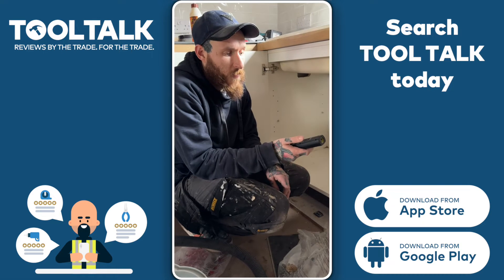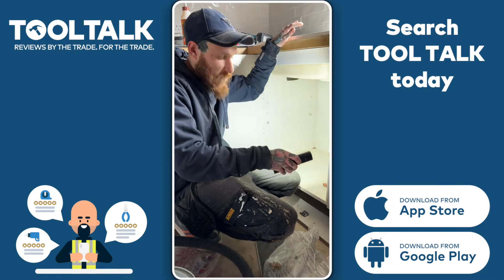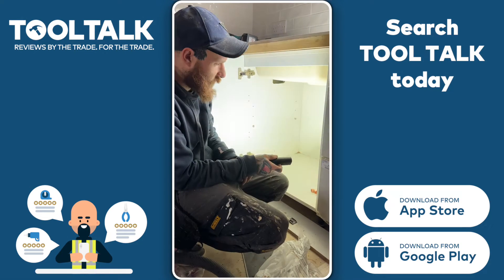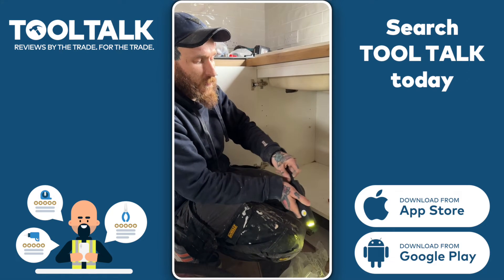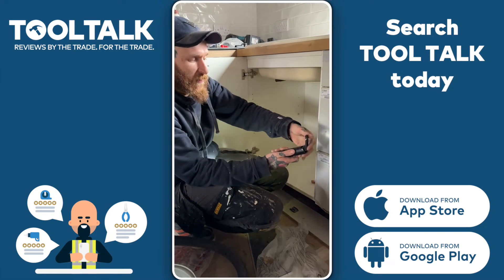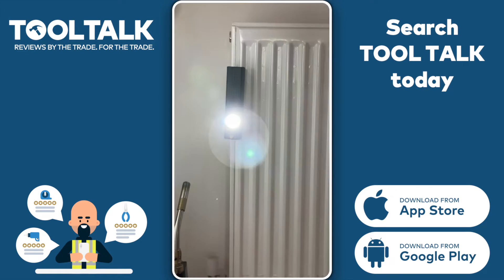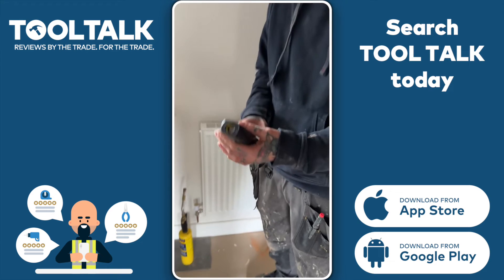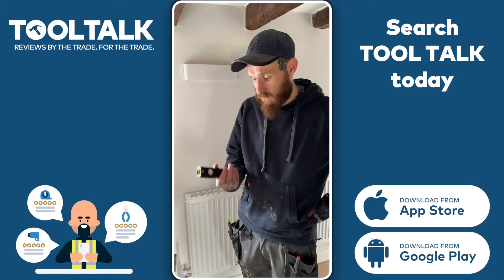Ledlenser W5R Work Review by Kitchen Phoenix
Luke from Kitchen Phoenix got his hands on a brand new W5R work torch, from Ledlenser's W-Series. Here are his thoughts! ✨

About the Ledlenser W5R Work Inspection Lamp:

The Ledlenser W5R WORK is the luminous powerhouse in trade professionals’ toolboxes. The superior Ledlenser light beam ensures precise illumination even of larger work areas – either broadly via flood light or precisely via spot LED in the light head. Thanks to the integrated magnet and hook in the stand, the inspection lamp can be flexibly positioned and aligned at any time. The powerful battery can be charged quickly and easily via USB-C and can be replaced if necessary. Other clever features include a metal screw for tightening the foldable stand, a nubbed surface for a strong grip and a handy transport lock.

- Powerful inspection lamp for bigger work areas
- Spotlight for illuminating details
- Floodlight for wide-area illumination
- Flexible mounting via magnet, hook or stand
- Easily rechargeable via USB-C